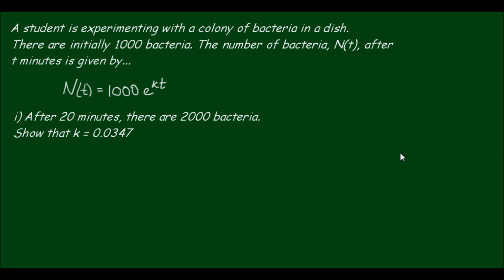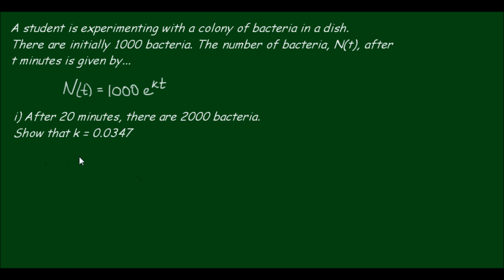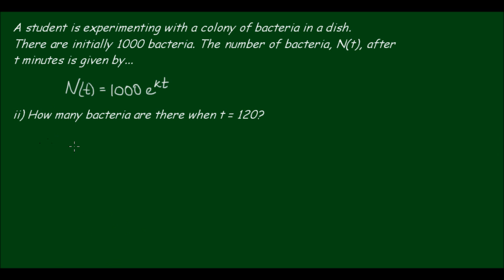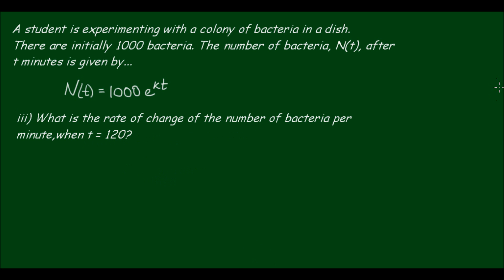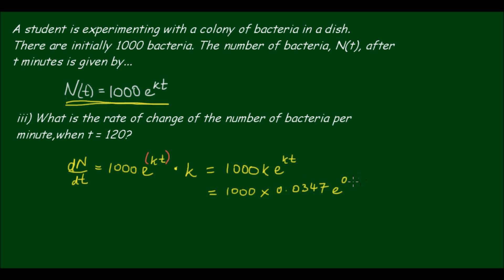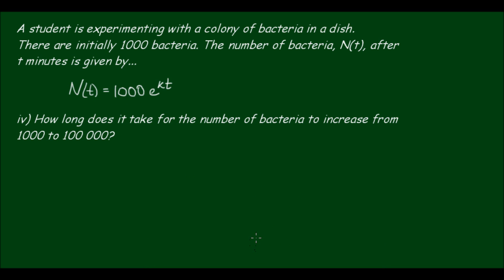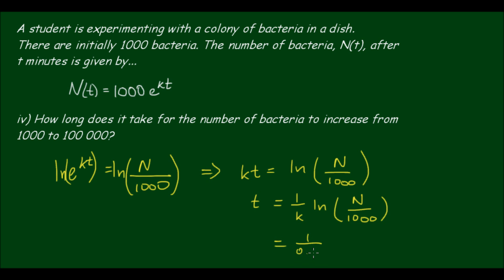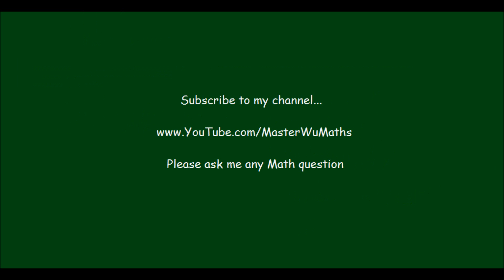A Little Exponential Growth Problem - Cultivating Bacteria!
In this video I demonstrate how to calculate the growth factor, number of bacteria, rate of growth, and time to reach a population due to exponential growth.

First we find the exponential growth factor k given that we started with 1000 bacteria and end up with 2000 after 20 minutes.

Then with this result we work out how many bacteria there are after 3 hours.

Then we find the growth rate of bacteria after 3 hours.